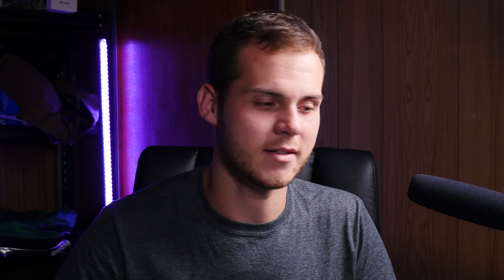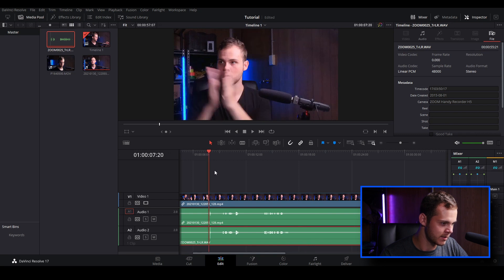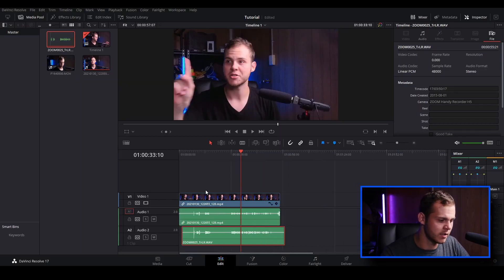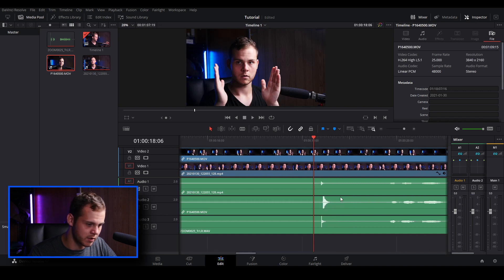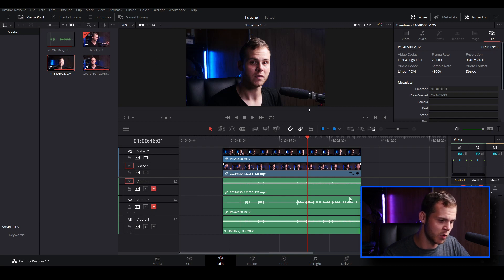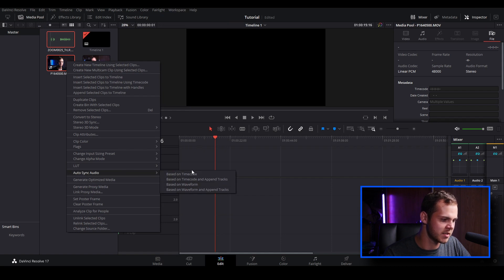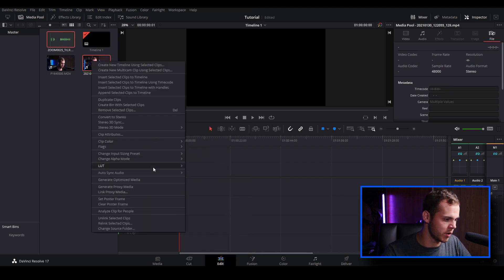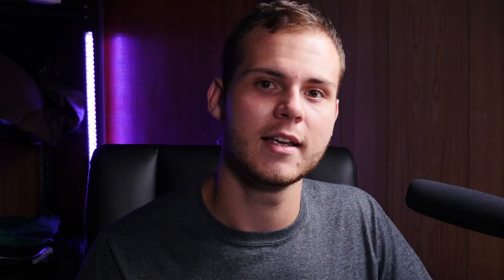How To AUTO Sync Video & Audio Easily In Davinci Resolve 17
In this davinci resolve 17 video I show you how to auto sync audio and video easily. It's similar to my multicam editing video but resolve has some more features to allow you to sync multiple audio and video clips.